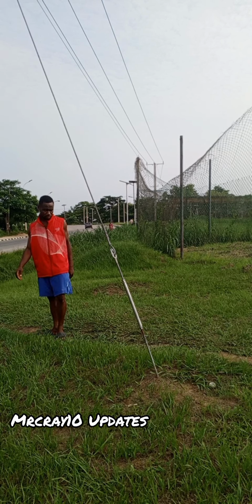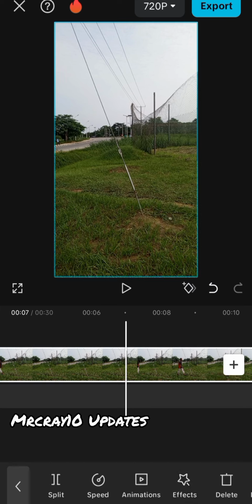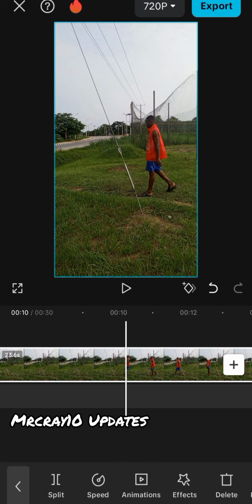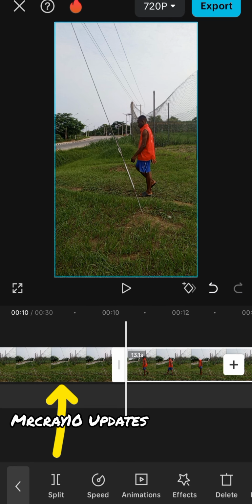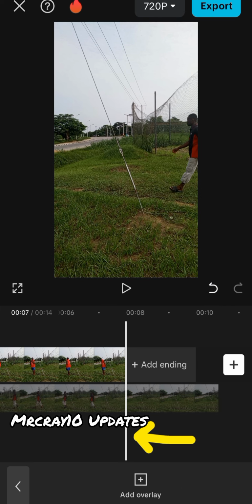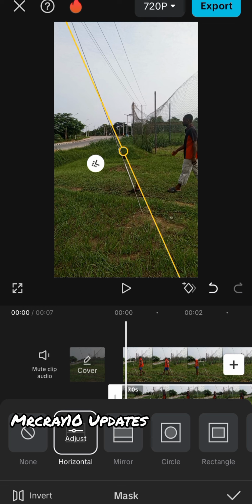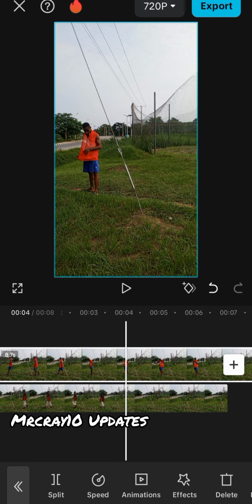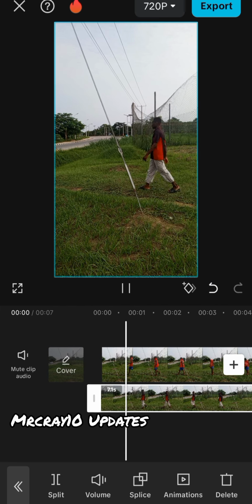TWO CLOTHES TRANSITION MAGIC VIDEO EFFECT TUTORIAL FOR COMPLETE BEGINNERS 💯✅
In this video I will show you a step by step tutorial on how to create these two clothes transition magic effect with just your phone using Capcut.

FOR VIDEO EDITING PRIVATE TRAINING, WHATSAPP ONLY.